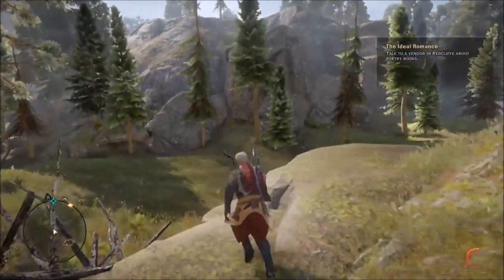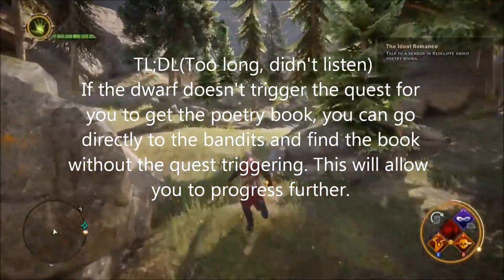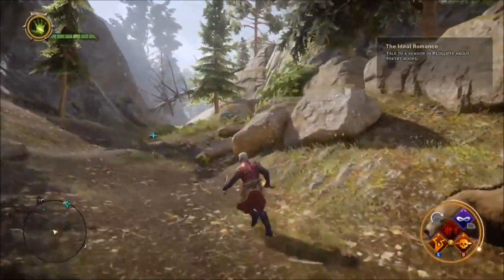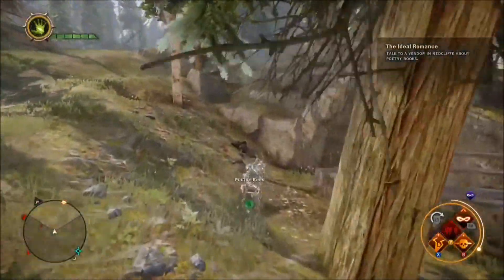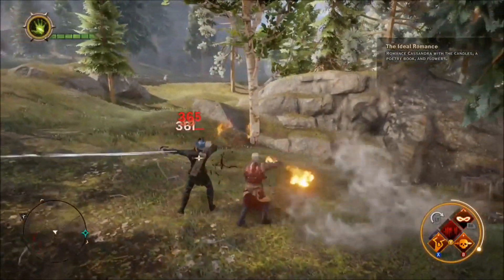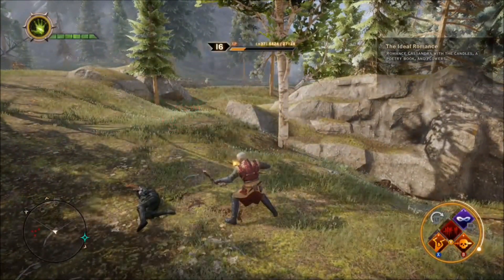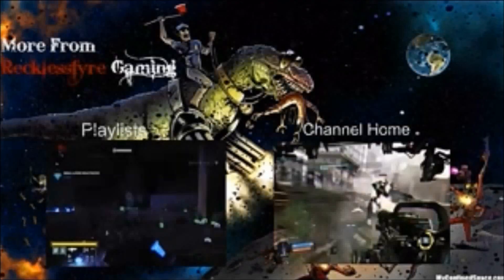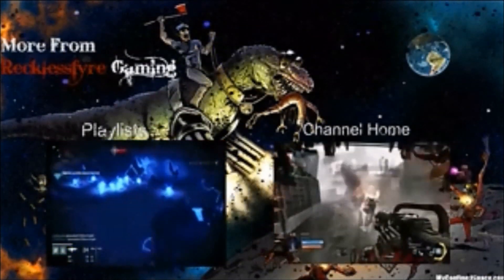The Ideal Romance Quest Bug FIX! -Cassandra Romance- [Dragon Age Inquisition]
This fix is for the bug regarding the redcliffe dwarf that doesn't give you the poetry book as intended.

I do gameplay on next-gen games on the Xbox One from epic fails, tutorials, epic moments, montages and so on. Later this year i'll be doing videos on Destiny, Dragon age Inquisition, and many others!